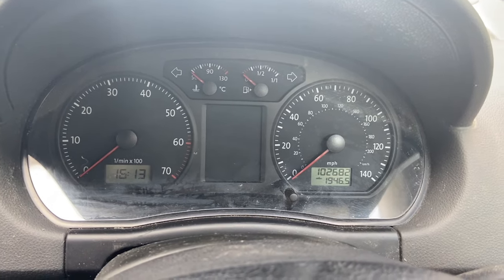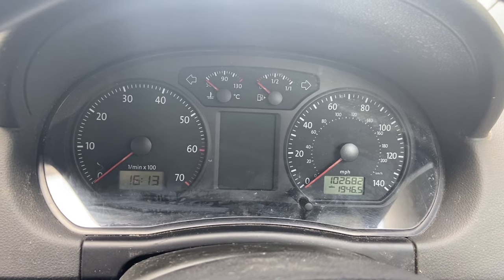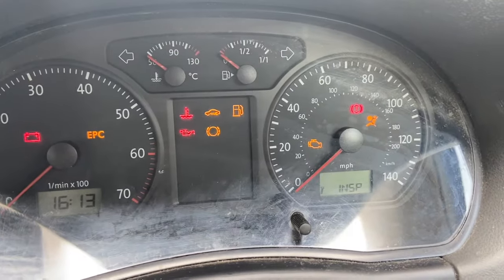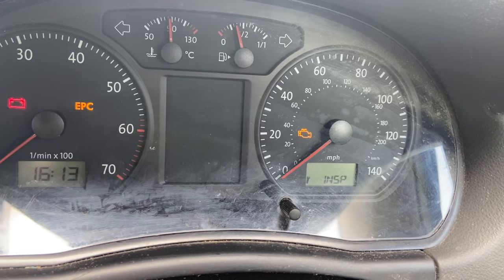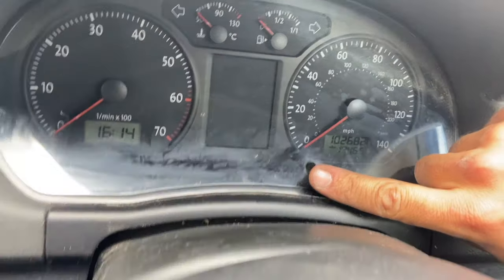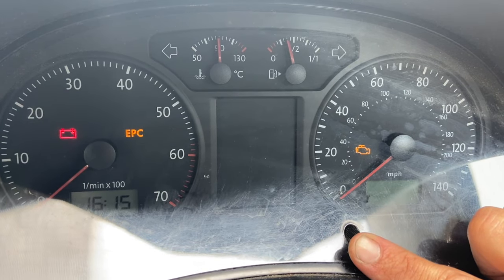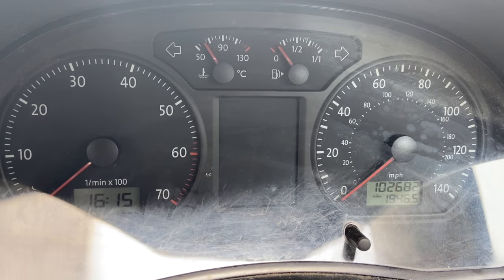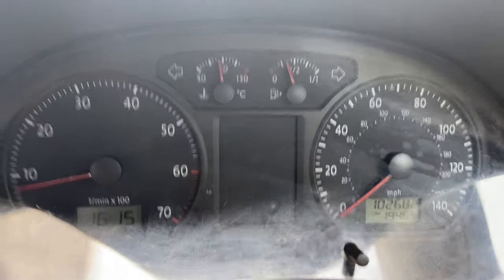VW POLO SERVICE LIGHT RESET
How to reset Volkswagen Polo service light 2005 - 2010